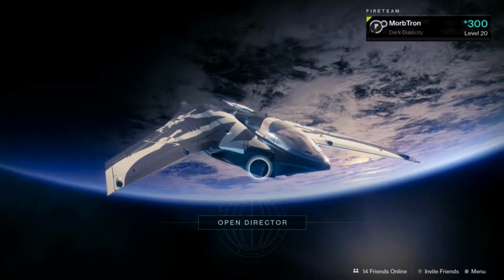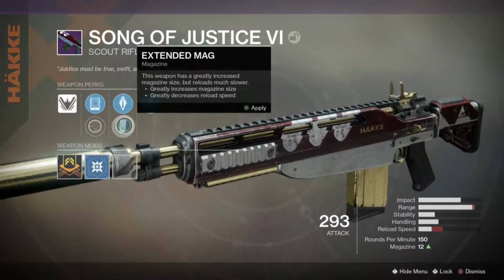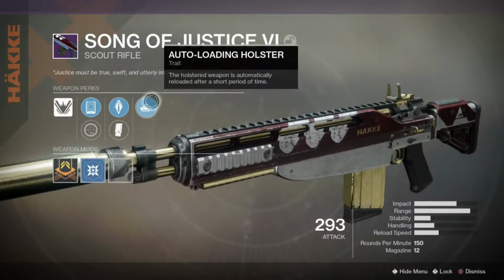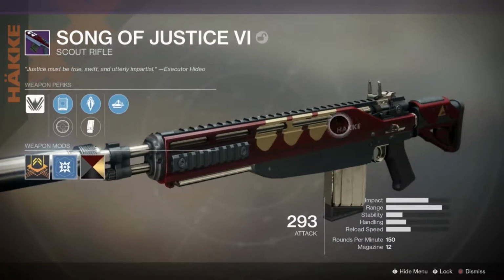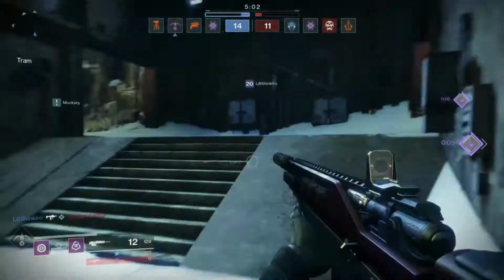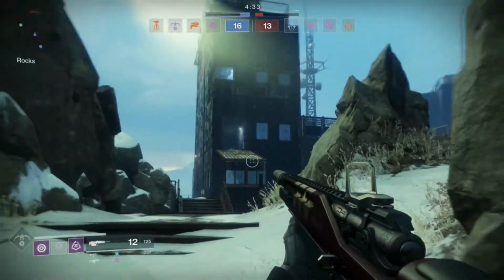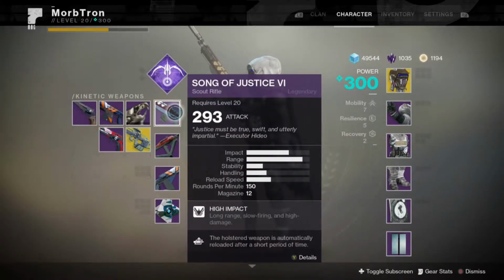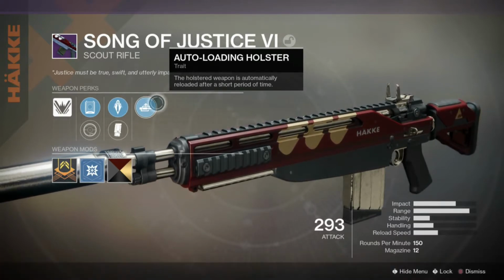Song of Justice VI A long range scout with a punch!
What up peeps and peepettes! Today we take a look at the Legendary Scout Rifle "Song of Justice VI" from New Monarchy. The scout rifle is designed to work really well from only long range, so pair it with a good auto rifle or SMG and you will have yourself a strong build for control or clash!